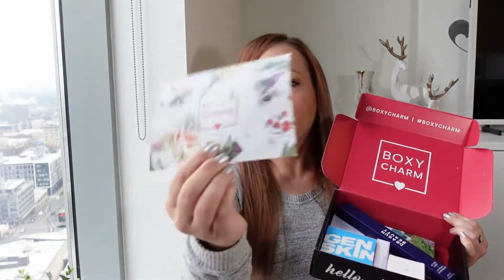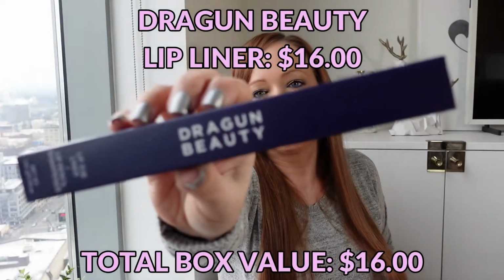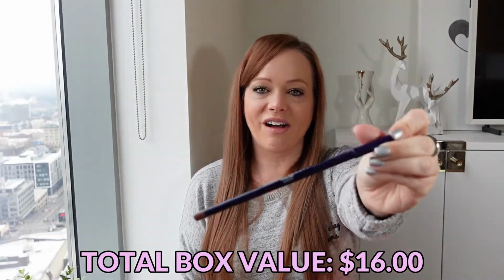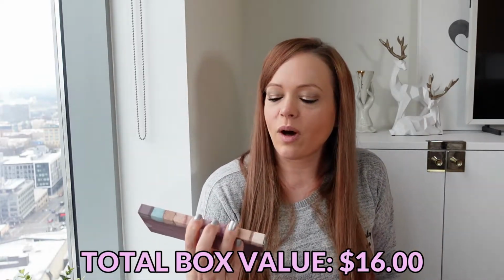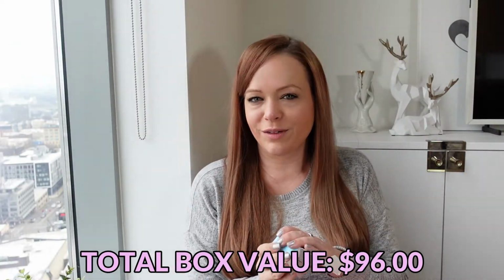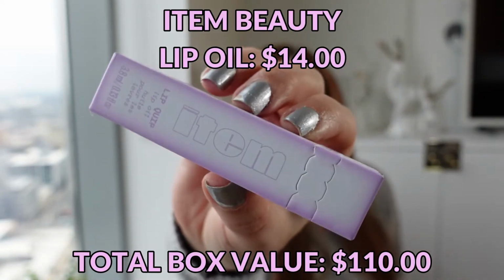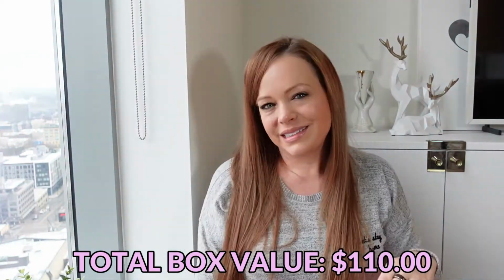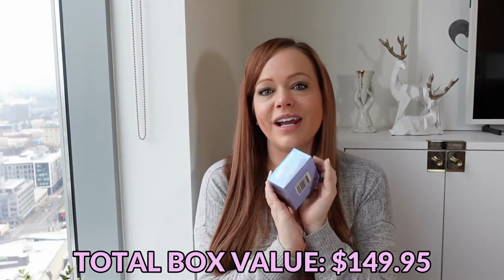BOXYCHARM BASE BOX JANUARY 2022 UNBOXING | THE BEST BASE BOX YET!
If you sign up for BoxyCharm I would be so grateful if you use my

This is the best Base Box I've received. I don't love everything, but I also don't hate everything, so that's a win :)  I'll be passing on the lip liner to a friend and keeping everything else.

Included in my January BoxyCharm base box:
Dragun Beauty Lip Job Liner + Sharpener $16.00
Wander Beauty Wandress Escape Palette $42.00
Earth Harbor Nymph Nectar $38.00
Item Beauty Lip Quip Lip Oil $14.00
Generation Skin Hydrating Marine Algae Eye Patches $39.95